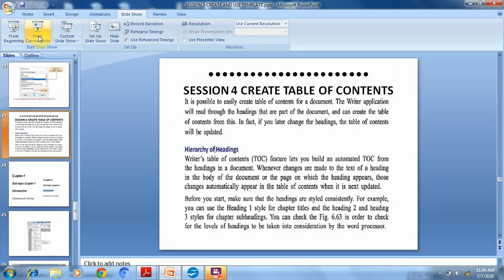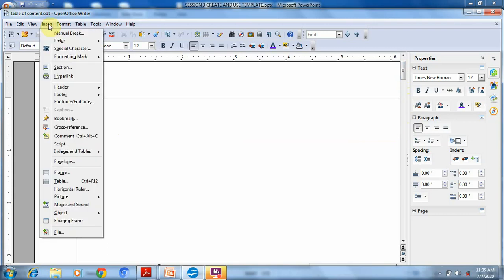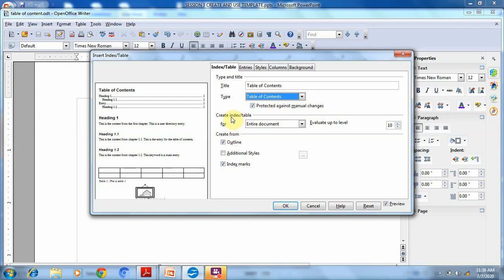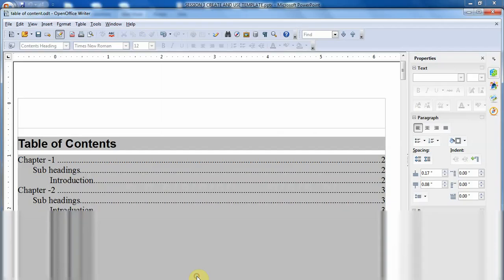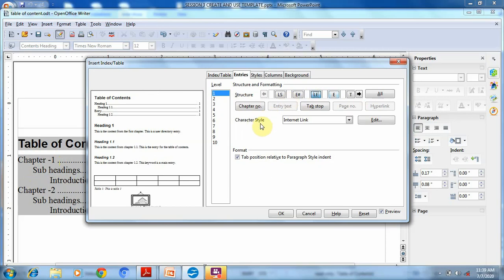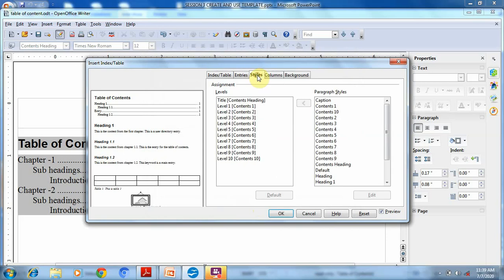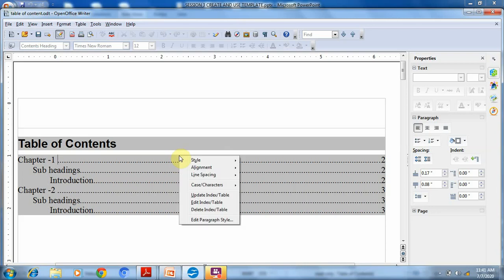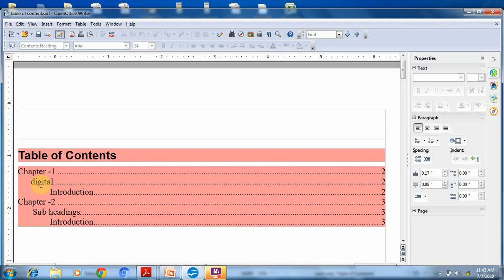Create and Customizing a Table of Contents in Libre Office Writer || Grade-X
Create and Customizing a Table of Contents

Apply Character Styles
Update And Table of Content